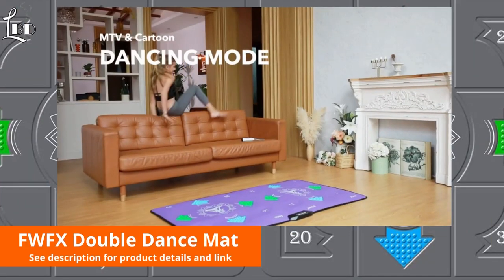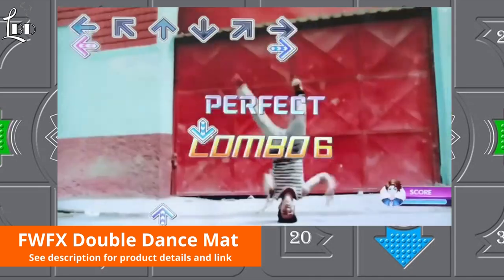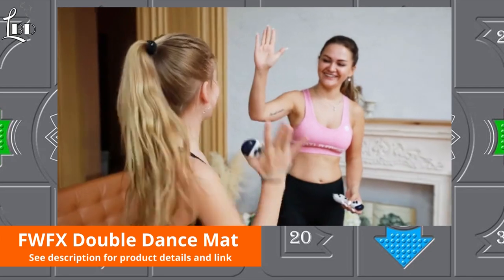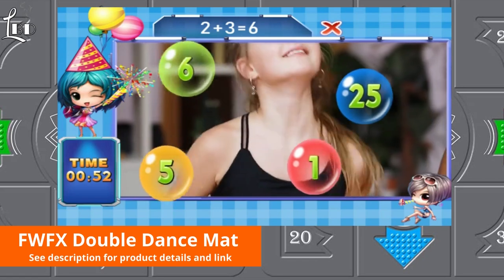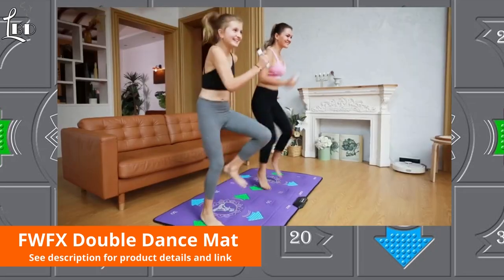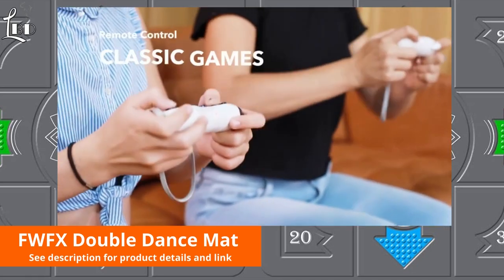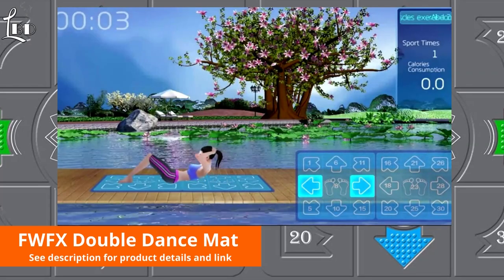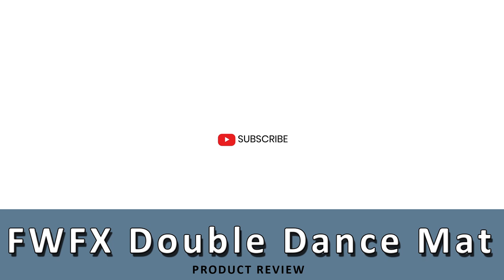Dont't Buy This | FWFX Double Dance Mat | Review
FWFX Double Dance Mat for Kids and Adults
✓Check Price On Amazon
✓Alternative Products

(Canada - Amazon.ca) Dance Mat Double Dancing Mat for Adults and Kids
✓Alternative Products

► The double dance mat for kids and adults is equipped with a four-core chip for smooth pictures on both TV and computers.
► Modes such as 4-key, 6-key, hands & feet, MTV, cartoon, and somatic gamepad are supported. single and double modes.
► Cool dance movement rhythm, each song is a professional teacher, according to the rhythm of the music, dance arrangement, rhythm and arcade synchronization.
► The double dance mat built in 76 dance songs, 37 leisure sports games, 6 camera games , 3 running games and 45 sets of yoga/ aerobics exercise videos, Whether you are alone or in a family, choose single or double mode to help you do exercise and find more fun.
► Has an intelligent voice broadcast function to help you learn yoga better, the video will guide you through various yoga poses.
► The pad has been redesigned to give you better sensitivity, resulting in better performance and more accurate game play.
► Design of the combination of high-definition smart camera host and disco ball lamp, 3D camera real-time image capture, directly use body movements to control, let people interact with the game immersively.
► 6 popular camera games for you to choose, high-definition camera without delay, real-time rendering of the player's figure on the screen, immersive, enjoy the real experience.
► For example, in Super Fruit, you can chop the fruits that appear by swiping your hands, in Undersea Adventure, you can control the yacht by moving your head and in Delicious Foods, you can capture food by moving your mouth in front of the food, in Happy Click - provide family camera function, easily take a photo for family happy time.
At no cost to you, we are a participant in the Amazon Services LLC Associates Program, an affiliate advertising program designed to provide a means for us to earn fees by linking to Amazon.com and affiliated sites.

Our product reviews are unbiased and we never publish sponsored content.

A portion of any purchases made using the below links helps to keep us making future product reviews.